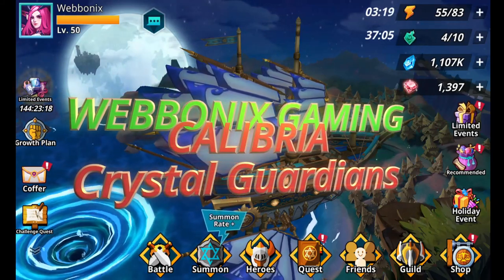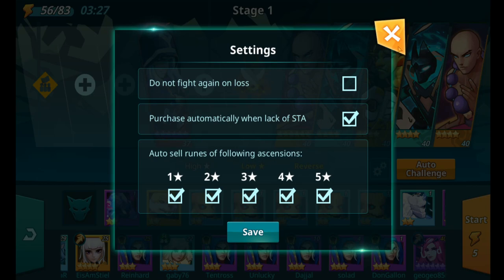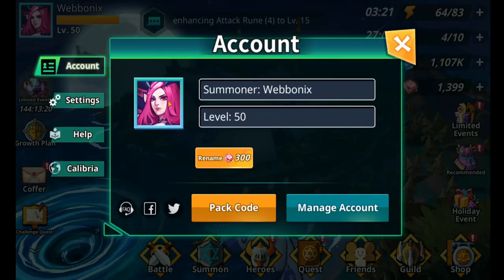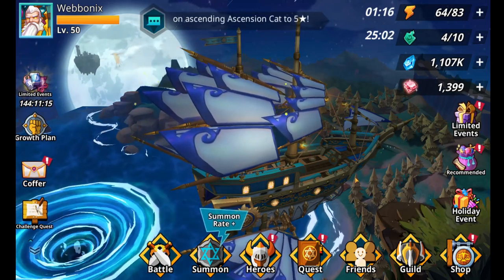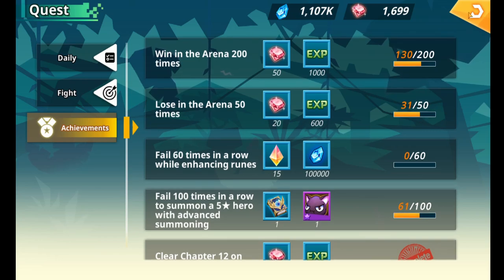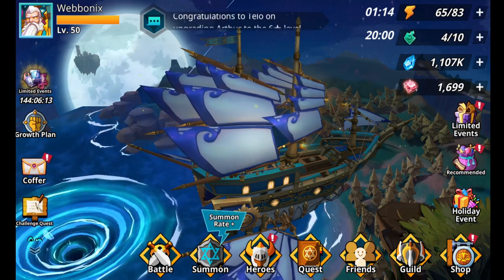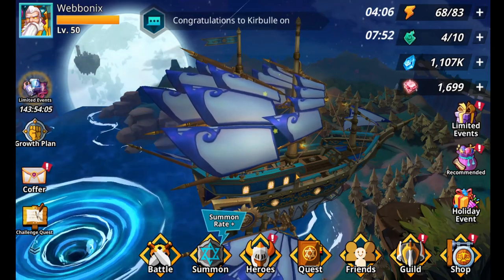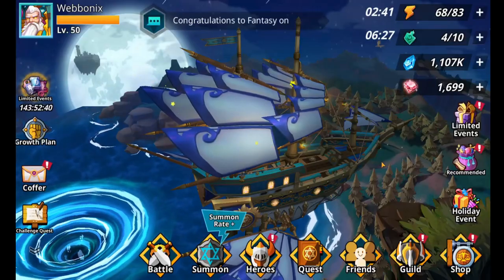Calibria Crystal Guardians Update 2.1 Whats New? Events, Heroes and Fixes walkthrough, Guide, Tips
Calibria Crystal Guardians Update 2.1 Whats New? Events, Heroes and Fixes walkthrough, Guide, Tips. Get all rewards. walkthrough, Guide, Tips Things you should know, Top 5 hidden features, Is it worth playing? new Game App, Free to play friendly, walkthrough, Guide, Tips.Why you should play this game!